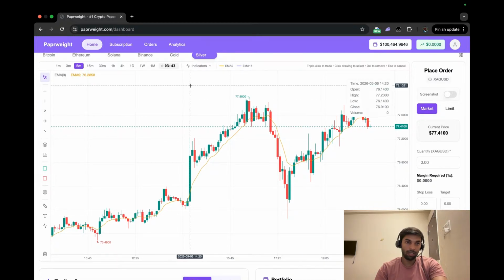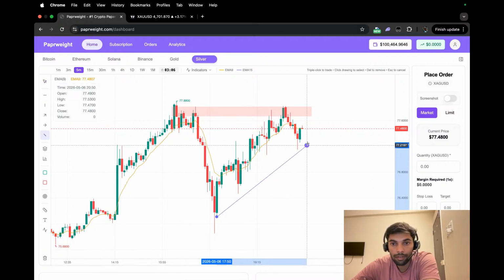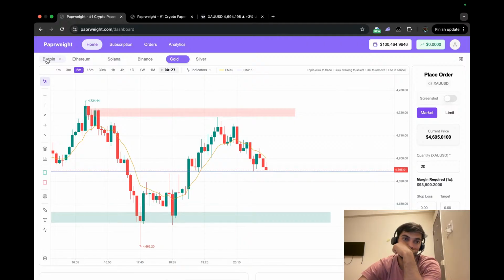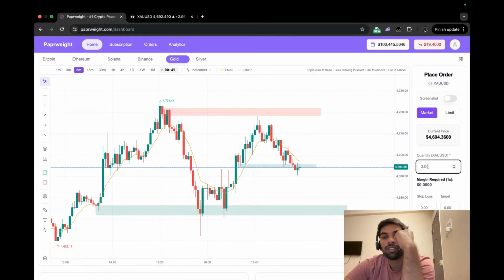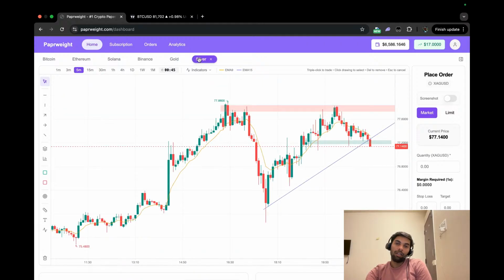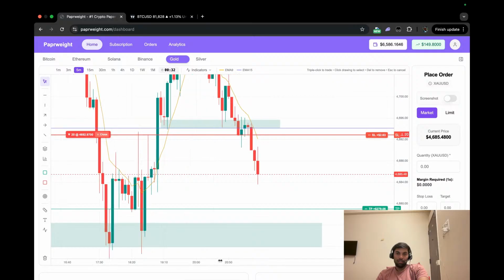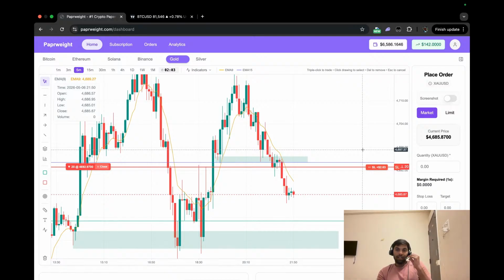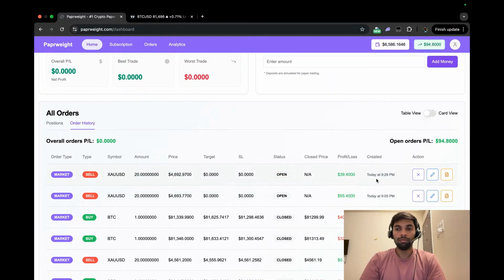LIVE CRYPTO TRADING || 6 May 2026 || PAPRWEIGHT.COM || COZI_TRADER - VIVEK